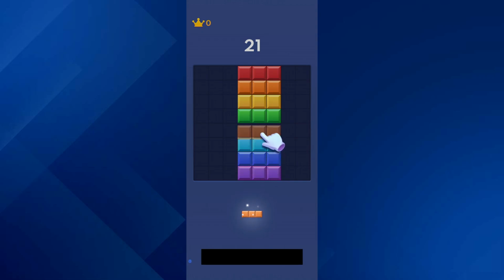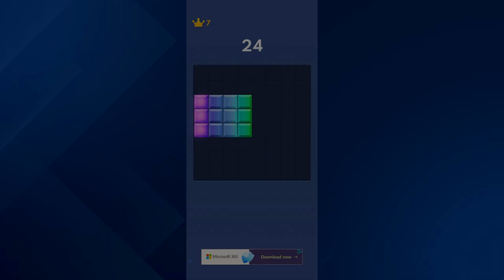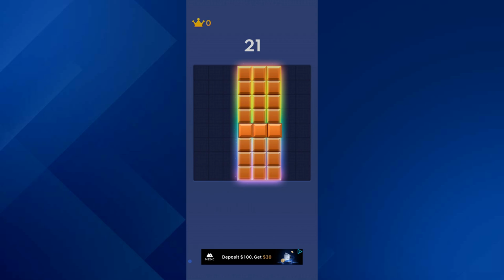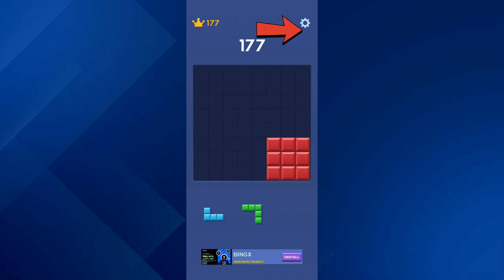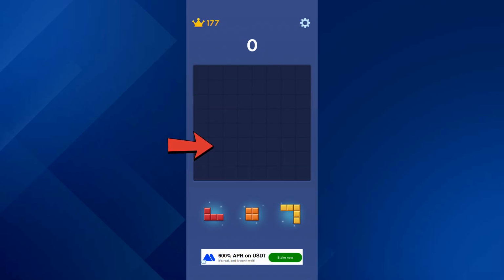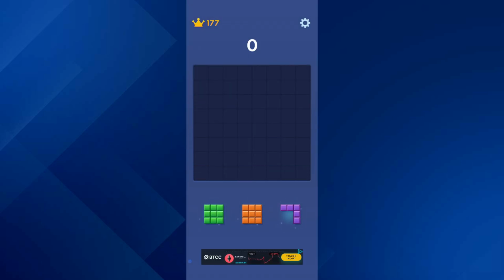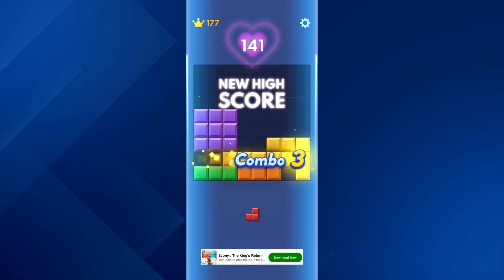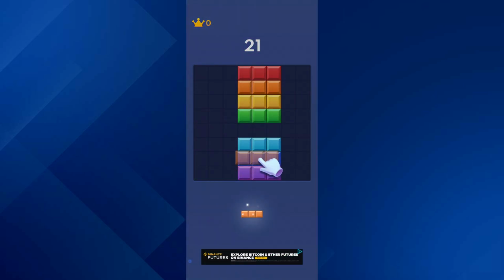The BEST Block Blast Glitch in 2025 (WORKING METHOD!)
Looking for a working Block Blast glitch in 2025? This video is your complete guide to the most effective methods to get an insane high score! We'll break down the most popular glitches, including the famous "pink heart method", and show you a step-by-step tutorial on how to execute them successfully on both iOS and Android. Discover the secrets to getting unlimited points and maximizing your combos by strategically using special blocks. We'll also warn you about fake hacks and shady websites to keep your device safe. Watch now to learn the real Block Blast glitches that will take your gameplay to the next level in 2025!